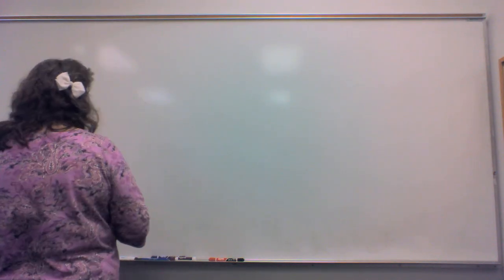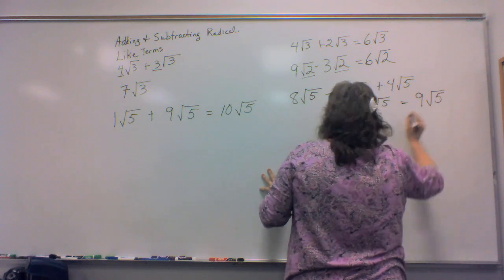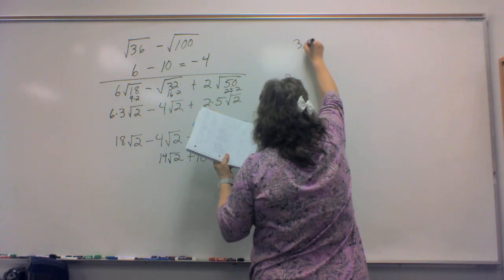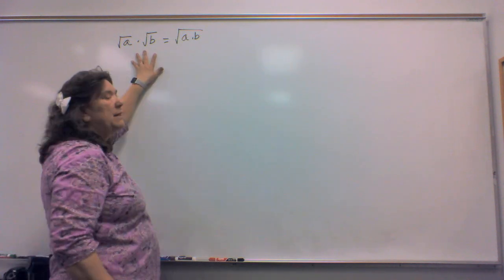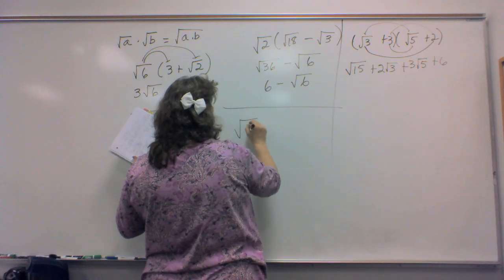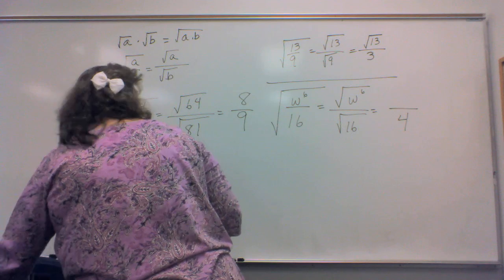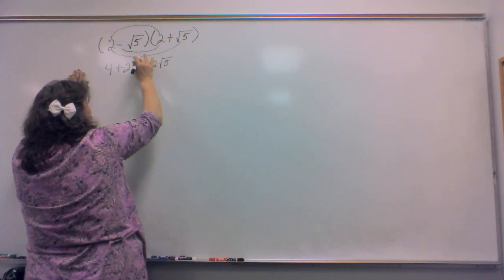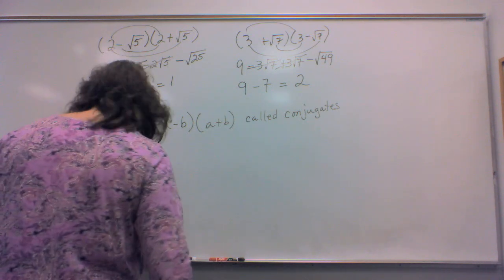Simplify radical expressions, adding, subtracting and multiplying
How are operations on radical expressions done.  In addition and subtraction, combining of like terms will be used.  This will involve simplifying the radical to see if there are like terms which can be combined.  In Multiplication, the exponent rules will be applied and then the simplification to see if like terms exist which can then be combined.